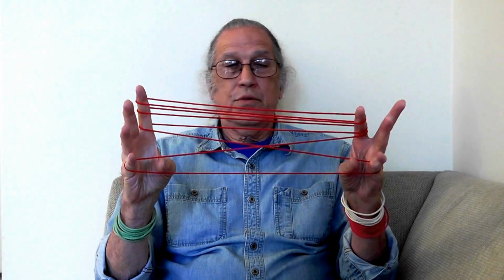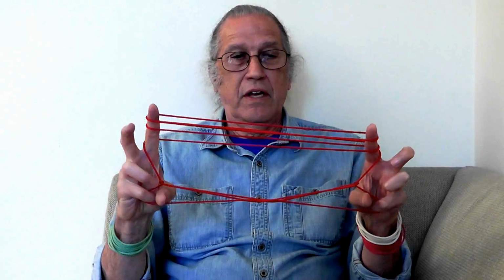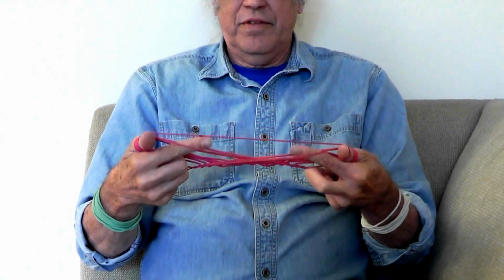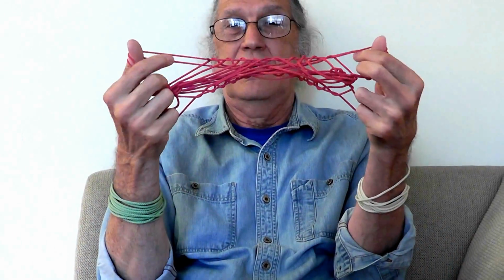vertical net.f4v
how to form the vertical net